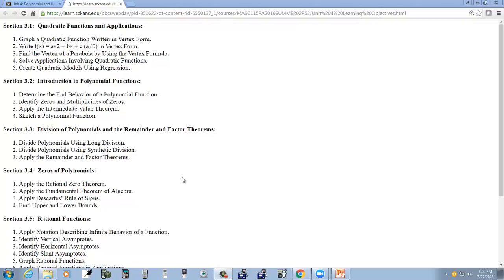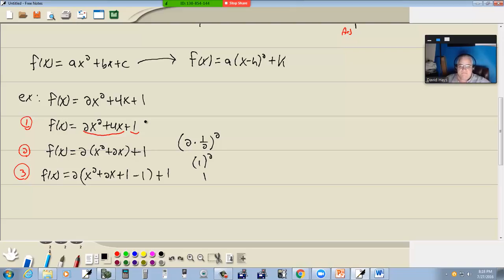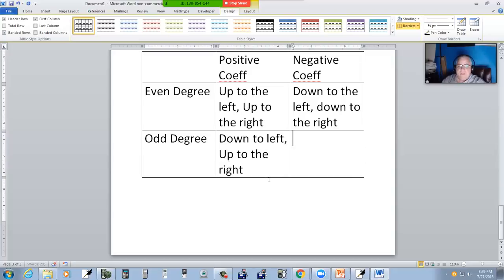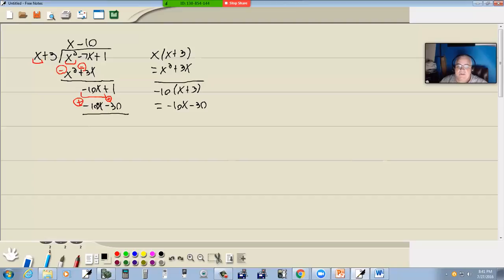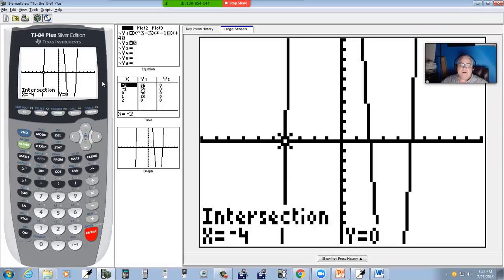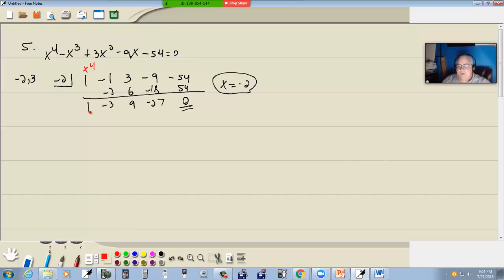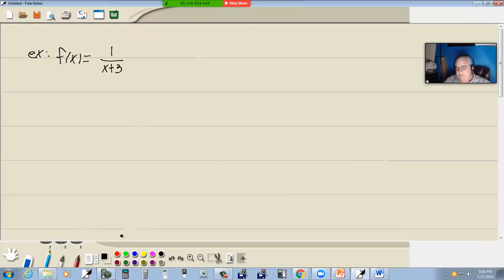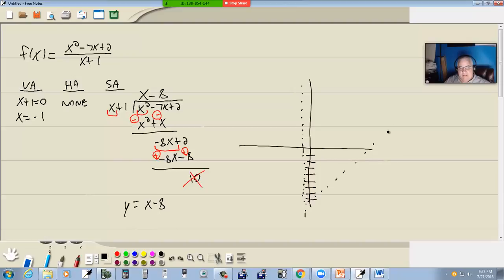College Algebra - Direct Instruction - 7_27_2016